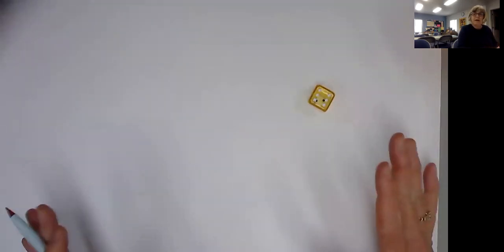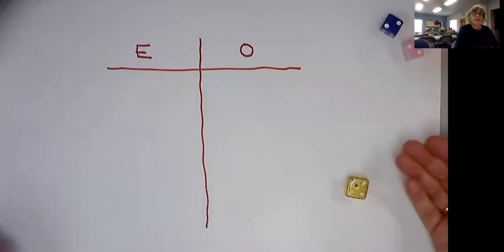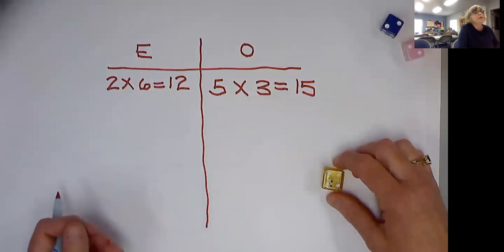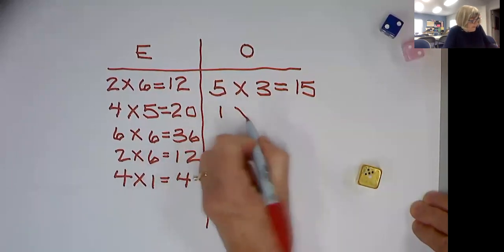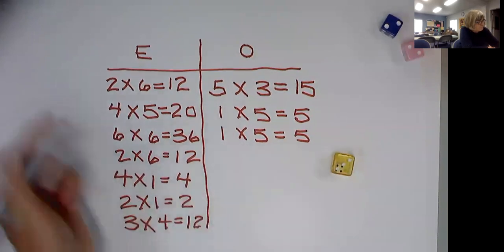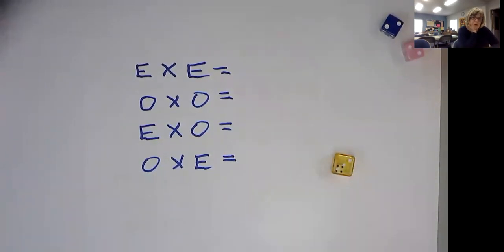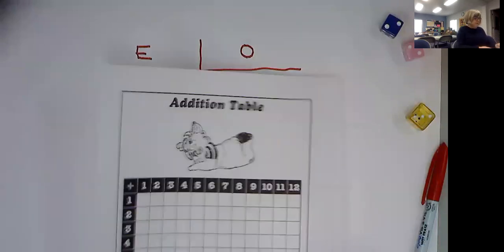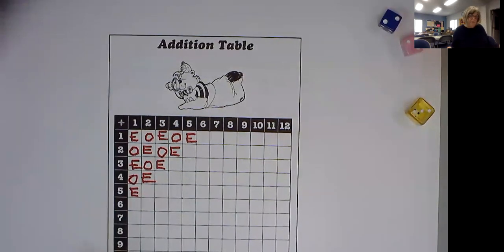Even and Odd Outcomes Level 3